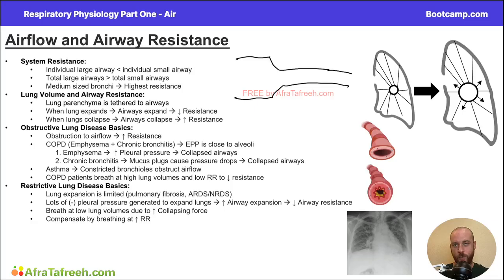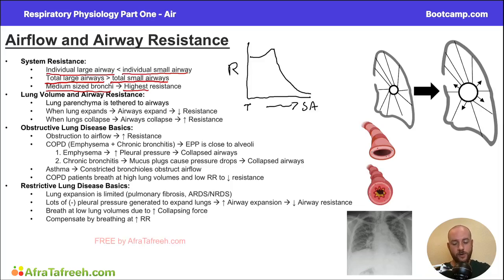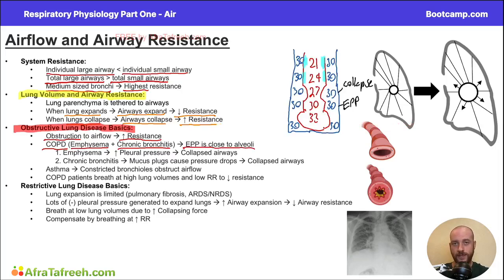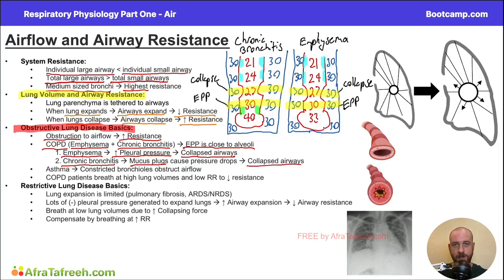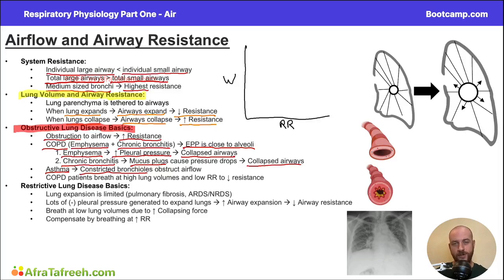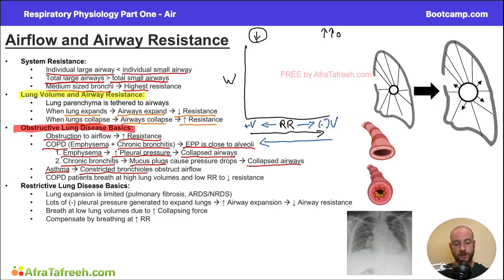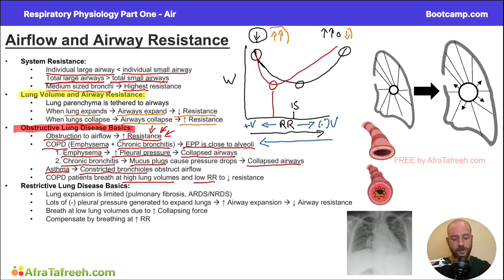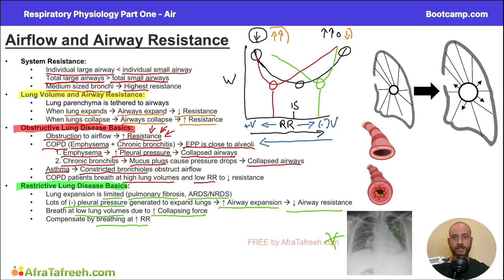9 airflow airway resistance